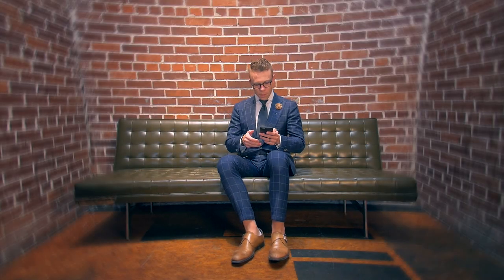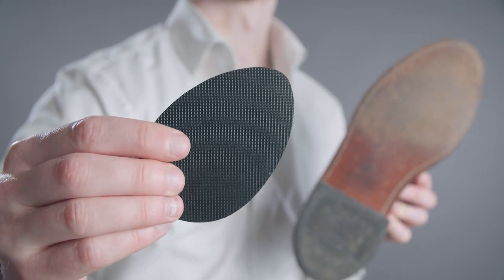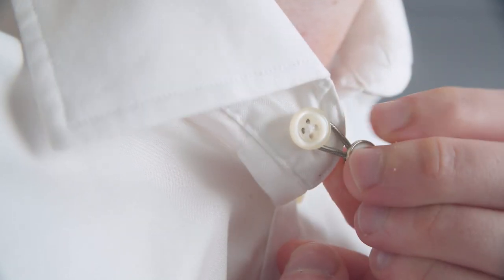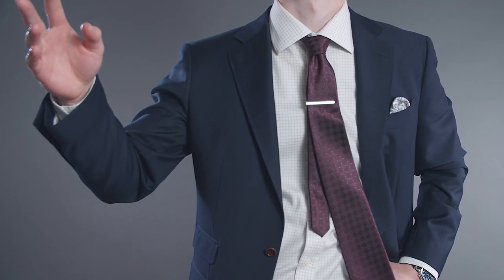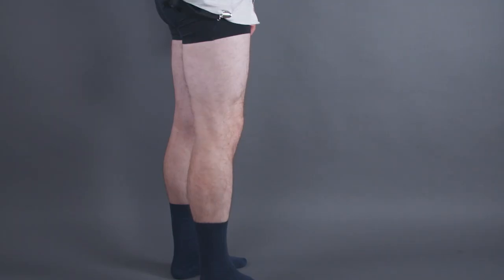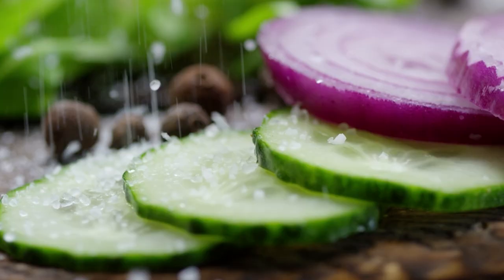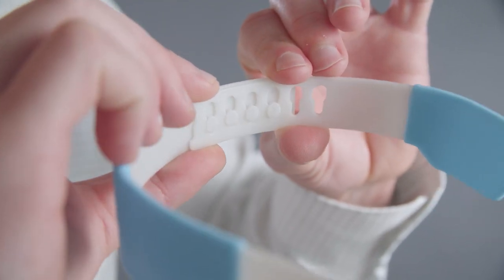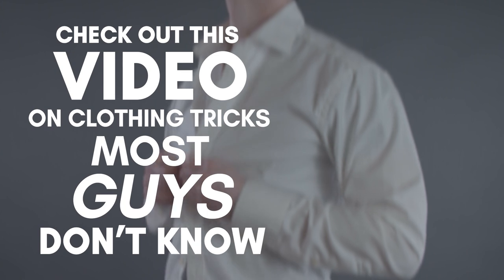7 Secrets ONLY The Most Stylish Men Know (Do You?)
In today's video, I give you 7 AMAZING secrets only the most stylish men know.

Another secret? Get a GREAT Grooming Routine. Don't make these mistakes!

Timestamps:
0:34 - Shoe grips
1:32 - Button extender
2:31 - Tie bar
3:44 - Shirt stays
4:37 - Micro-adjust belt
5:54 - Slick collar
6:50 - Gray undershirt

📫 Shipping Address

Antonio Centeno
USA

PRODUCTS

RECOMMENDED PRODUCTS